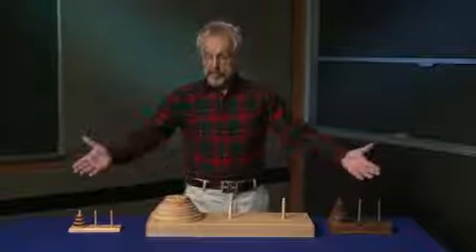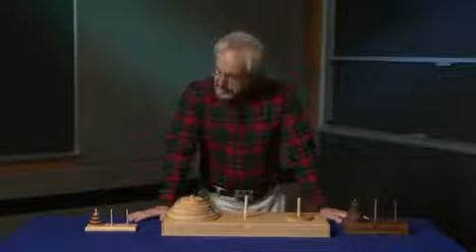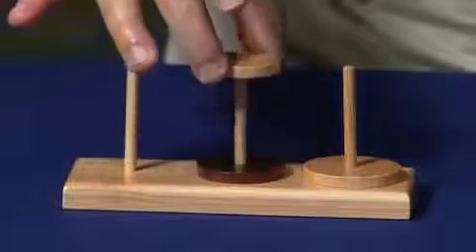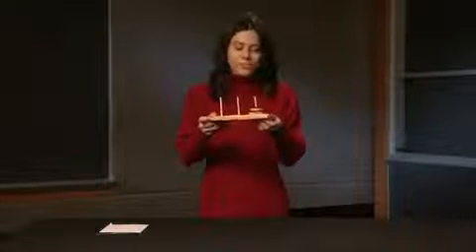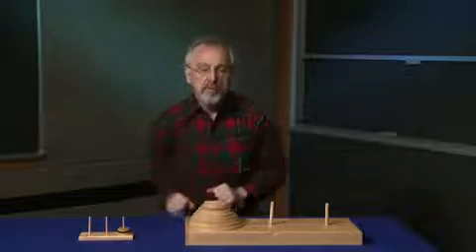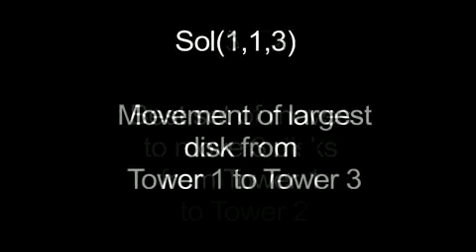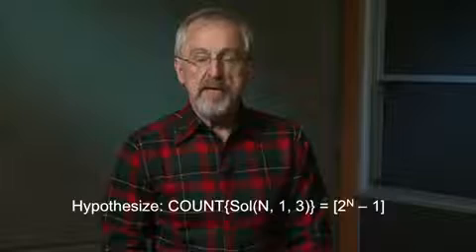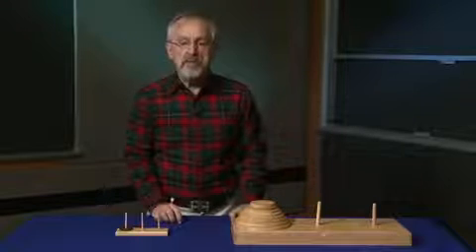RECURSIVE :TOWER of HANOI